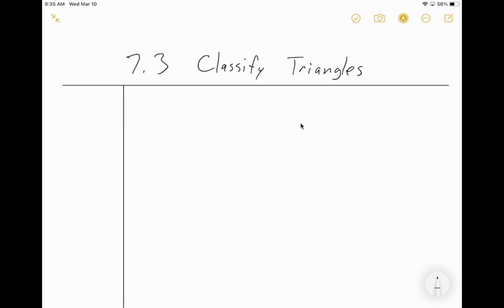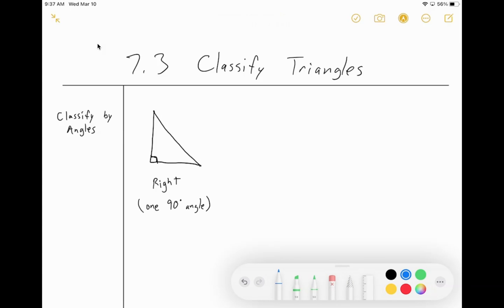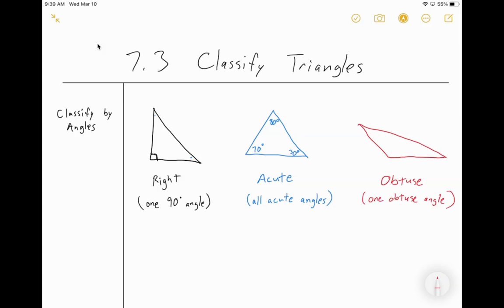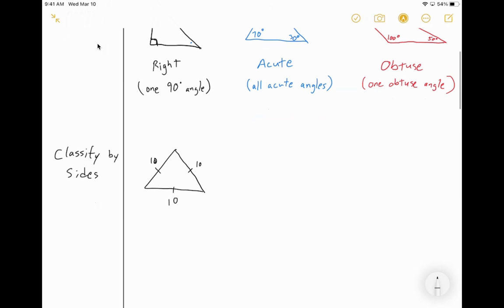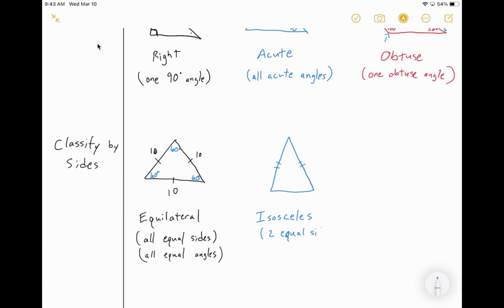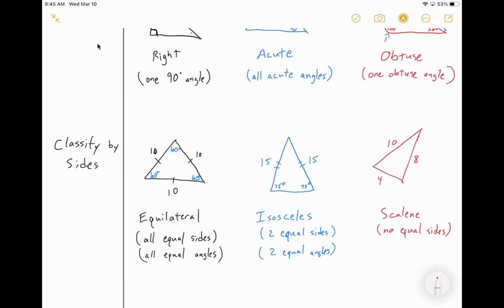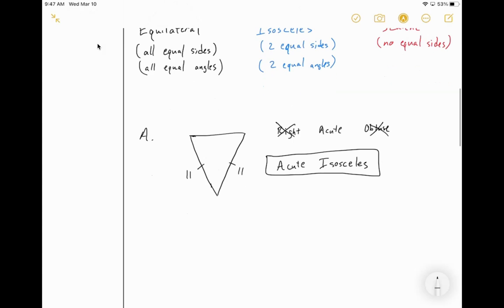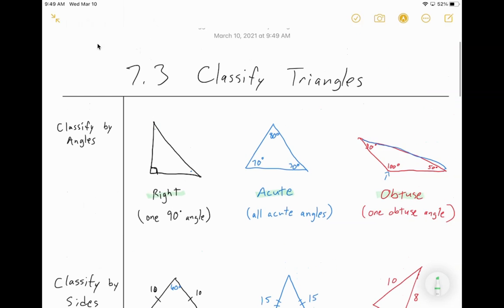7.3 Classify Triangles